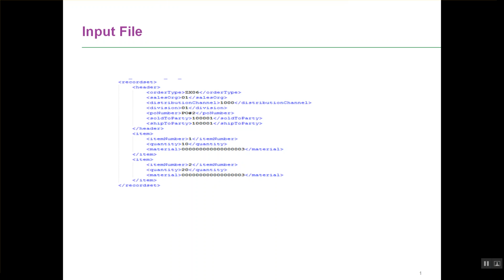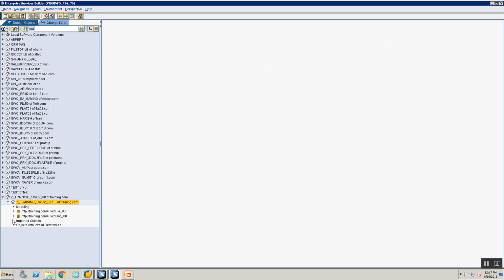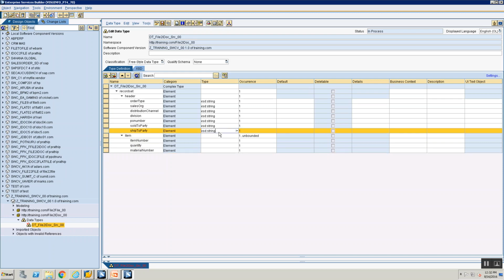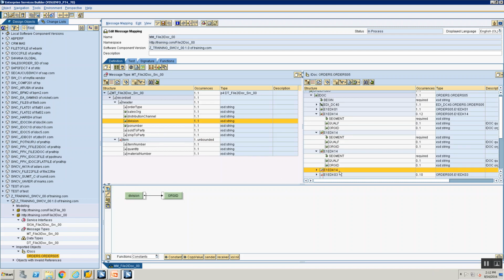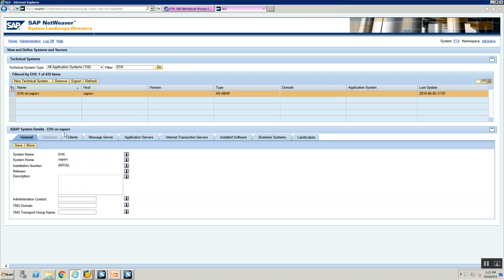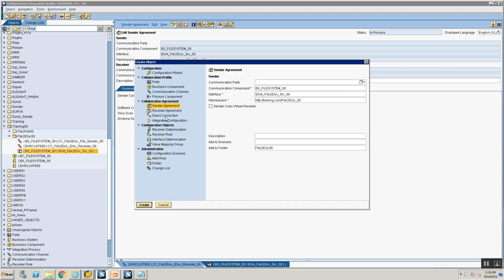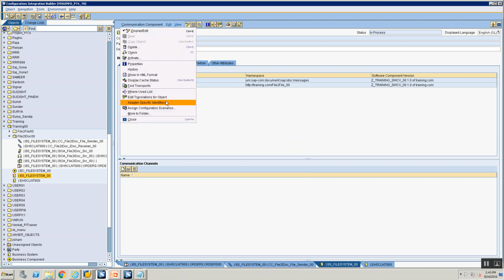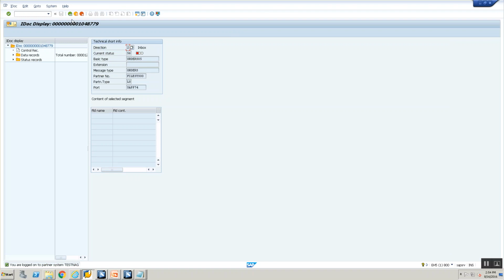File To IDoc Scenario - SAP PI PO - Day6